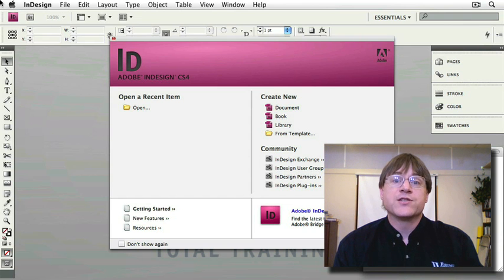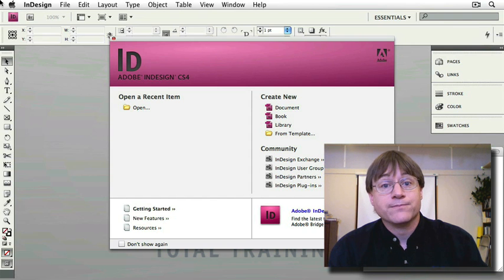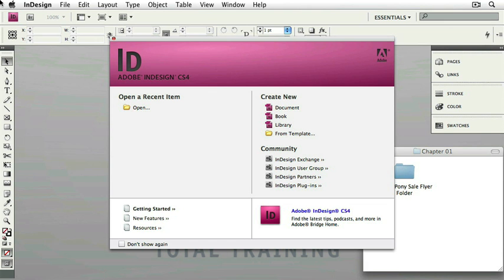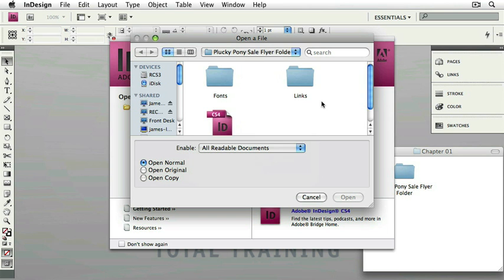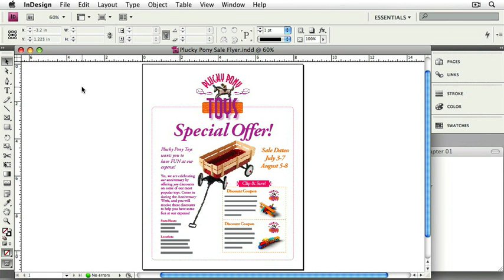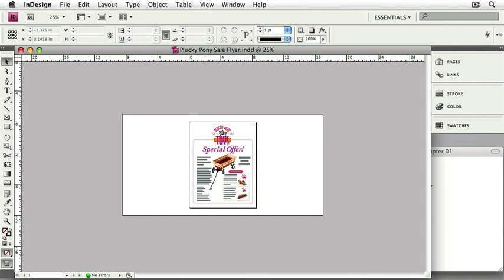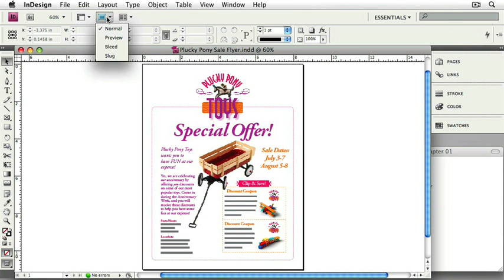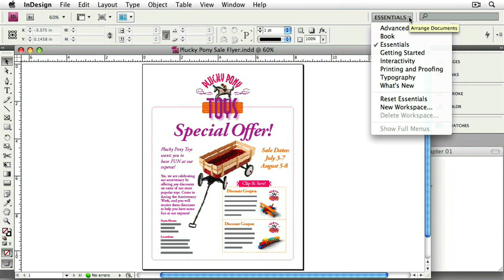01. Start Screen, Application Bar & Workspace Menu.mov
Introduction to indesign.